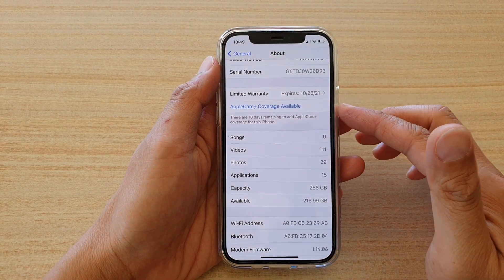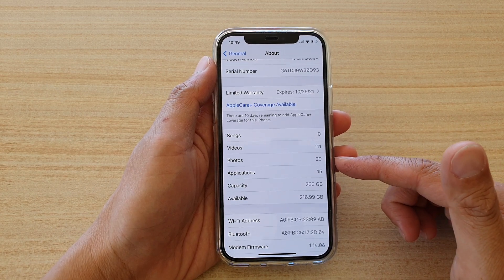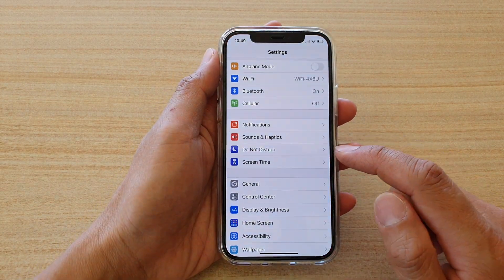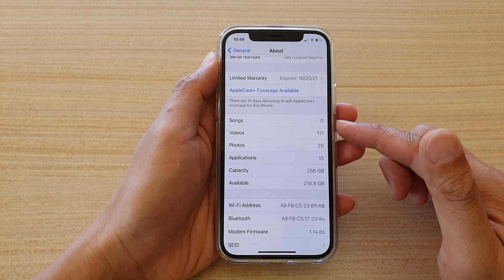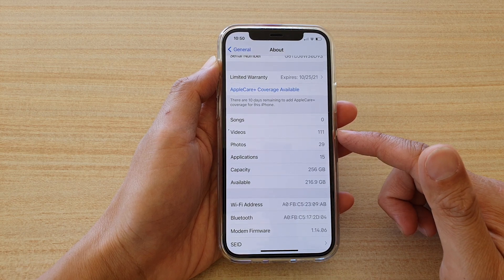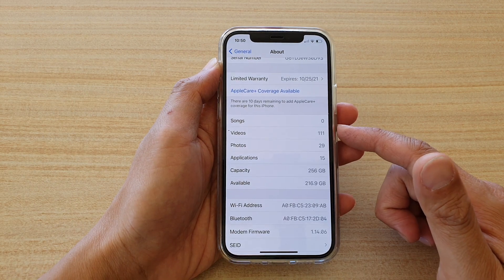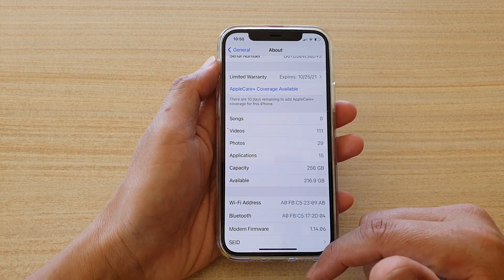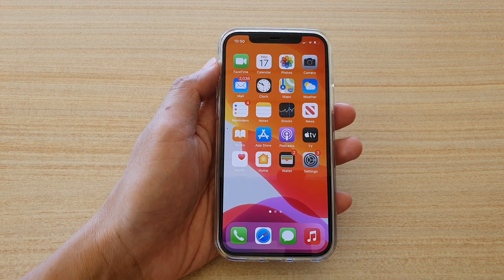iPhone 12/12 Pro: How to Find Total Number of Songs / Videos / Photos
Learn how you can find the total number of songs / videos or photos on the iPhone 12 / iPhone 12 Pro.